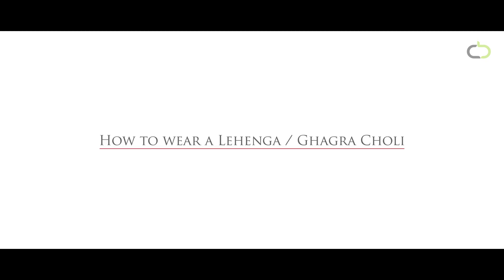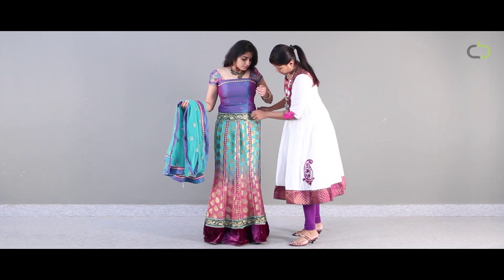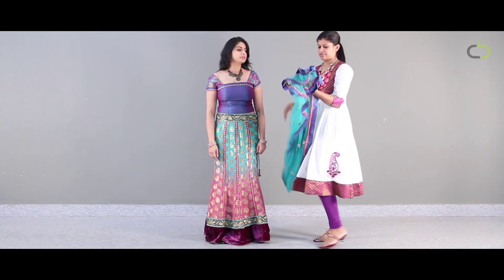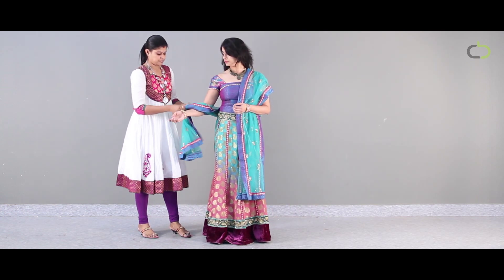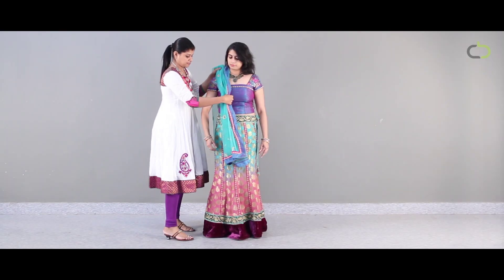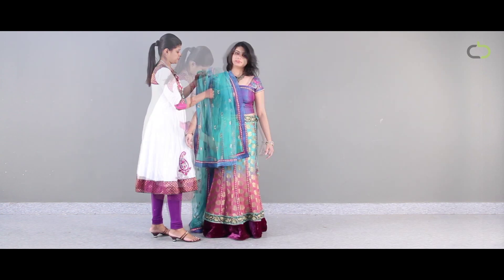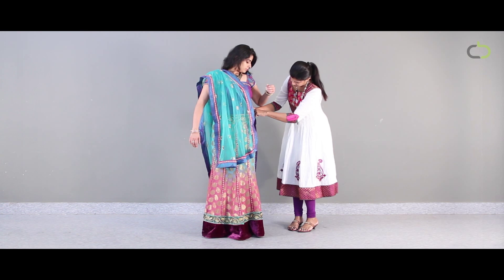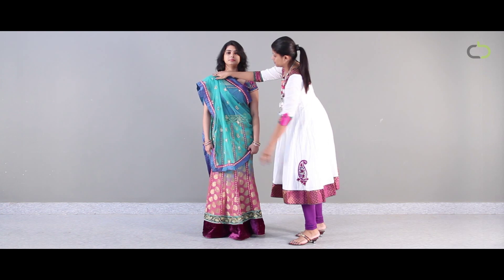How to wear a lehenga Choli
Different occasions,different styles and One dress! That sounds pretty interesting.Check out this video to explore the different styles to wear a lehenga choli.